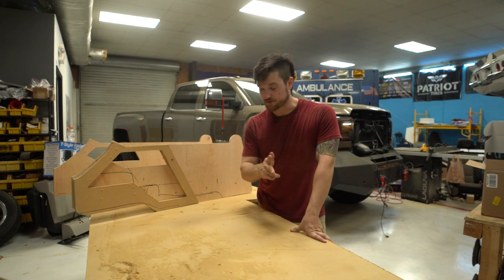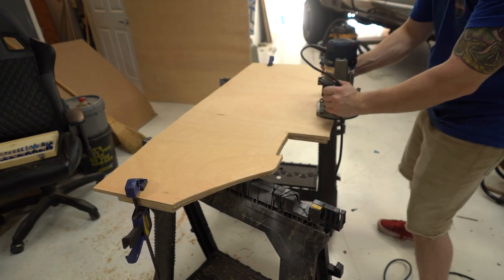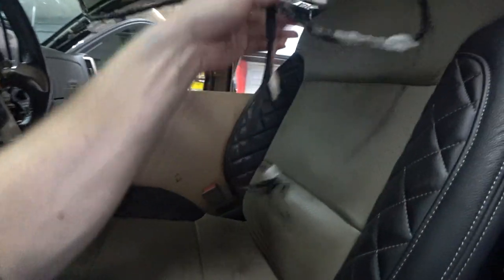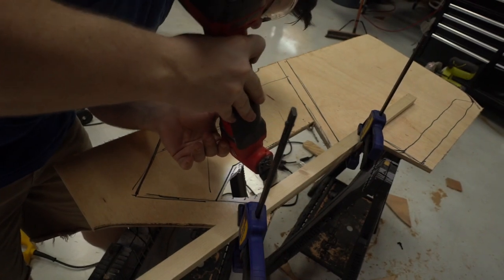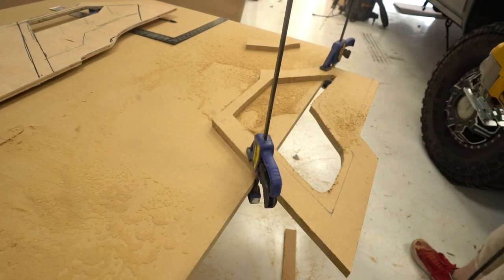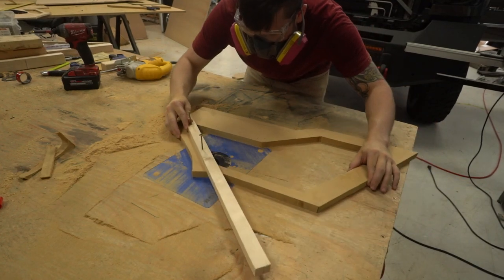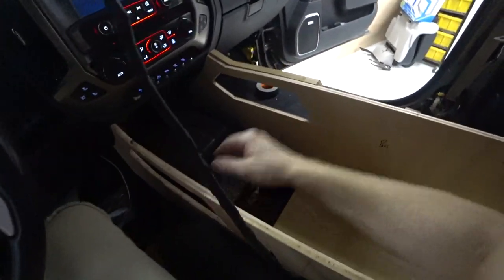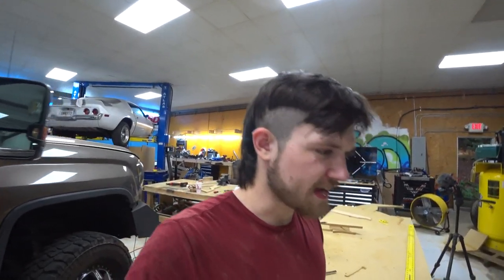Building an RGB Center Console | Part 1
Where I got the truck from (74Auto)